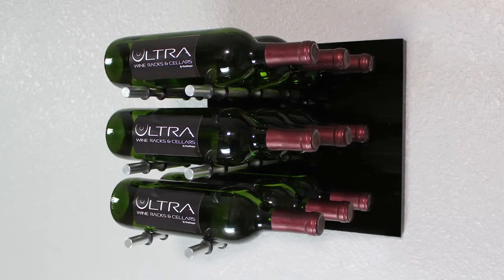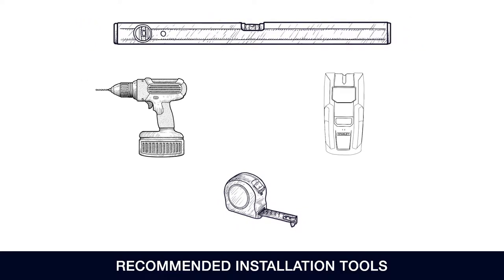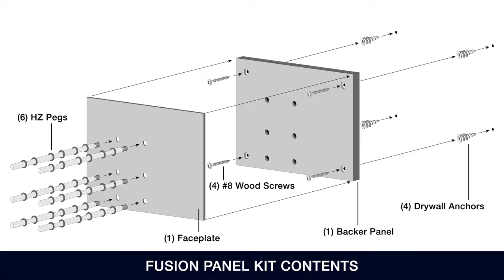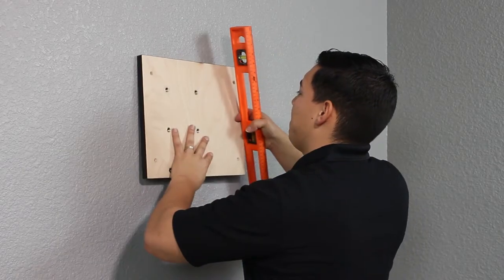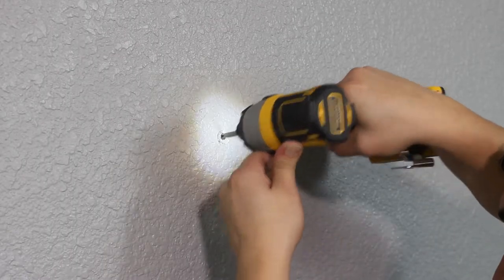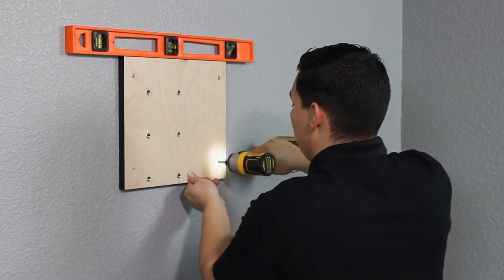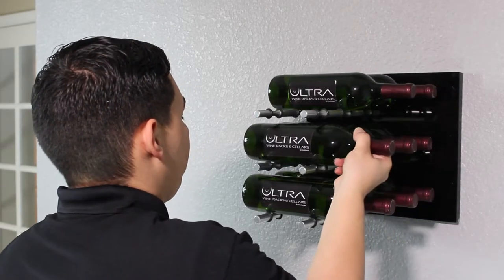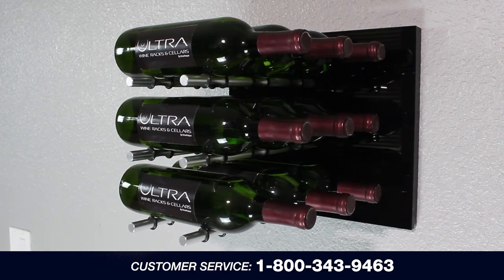Ultra Wine Racks & Cellars | Installations: Fusion HZ Panel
This installation video gives a step-by-step process of how to mount the Ultra Fusion HZ Panel.

The Fusion HZ Panel wine racking system is designed to maximize the visibility of your wine labels. This Fusion panel uses our HZ pegs to showcase your bottles in a “label-out” configuration, showing off the choicest gems from your wine collection to your guests. Use one panel to display your favorite wines or place several panels together to create a visually stunning display. Fusion HZ panels are designed to blend together and maintain consistent bottle spacing and a clean, flush appearance. The Fusion HZ panel’s iterative design means that you can buy as few or as many as you want and still create a completely unique and customized arrangement.